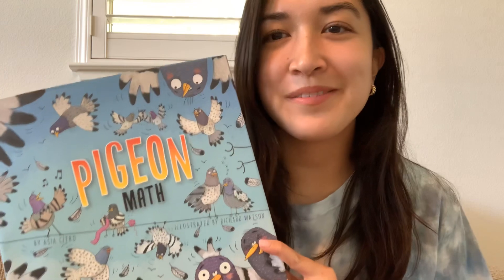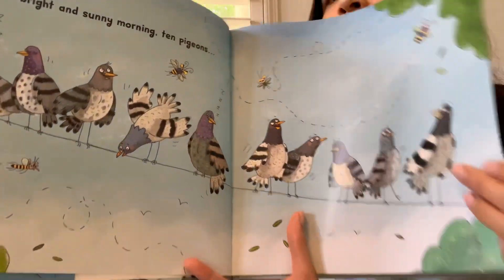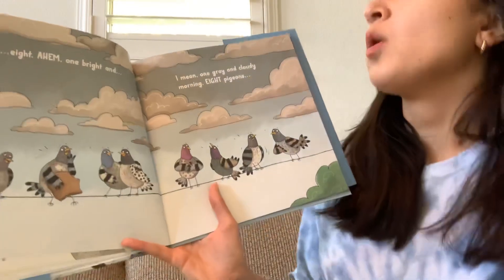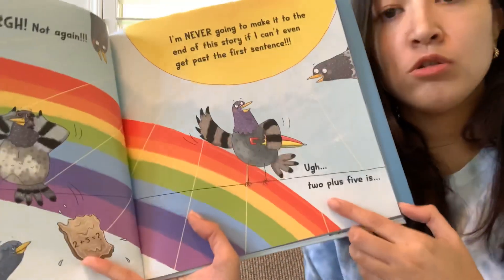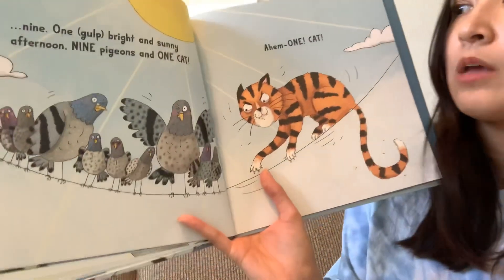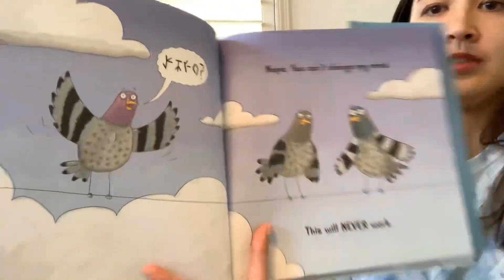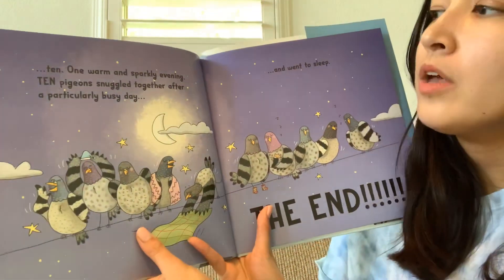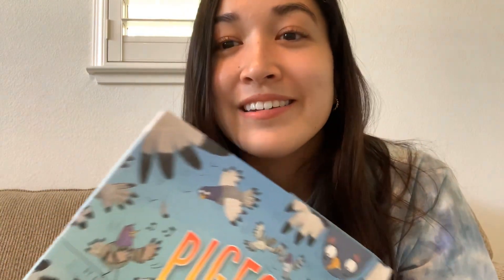Pigeon Math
Hello! Enjoy today's fun read aloud, Pigeon Math!